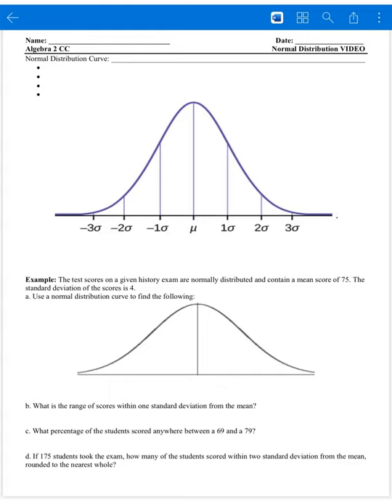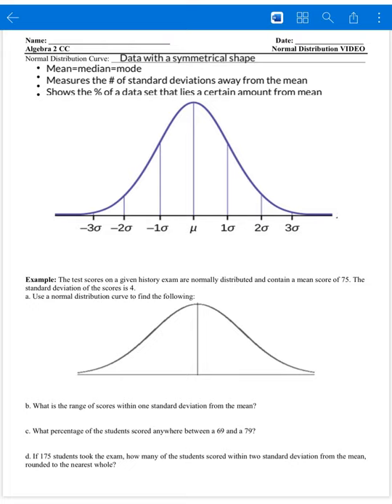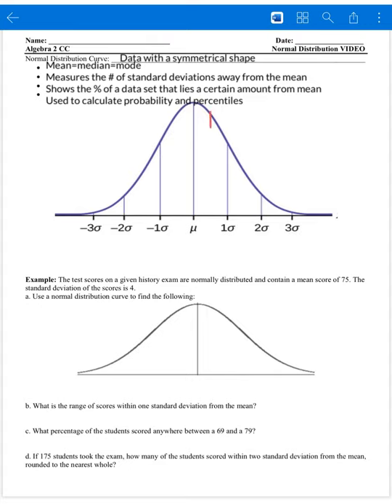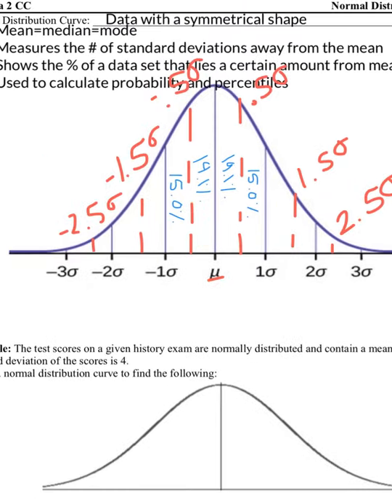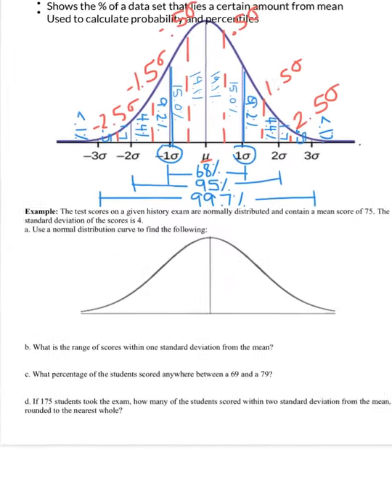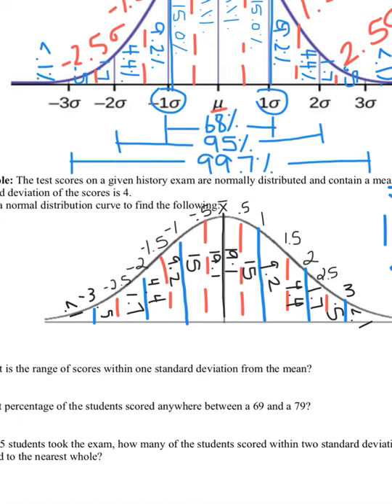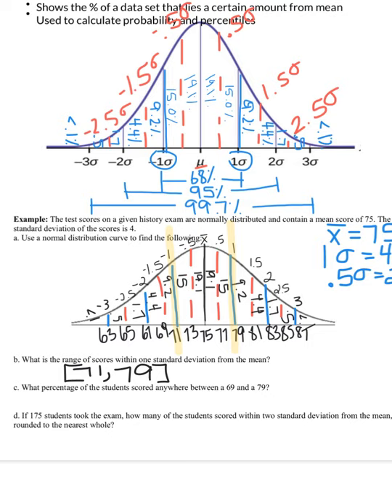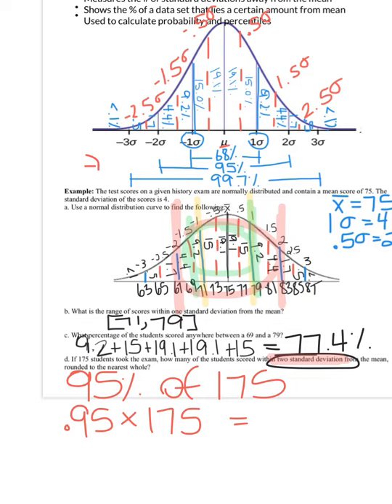Normal Distribution VIDEO